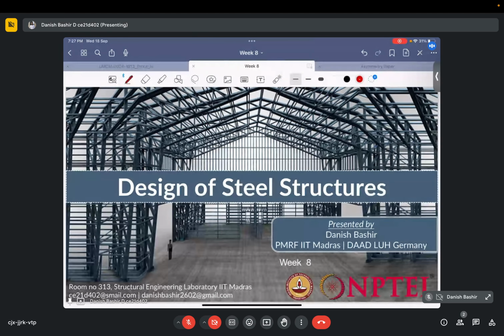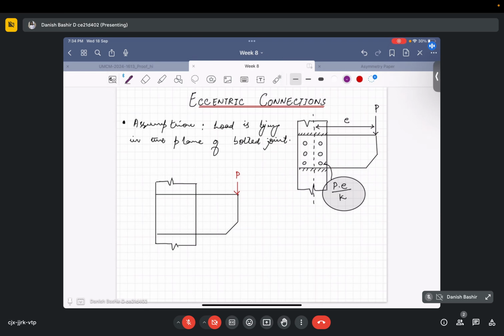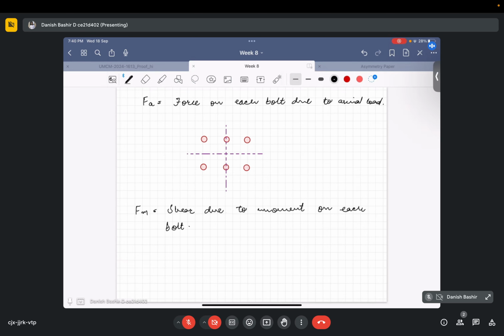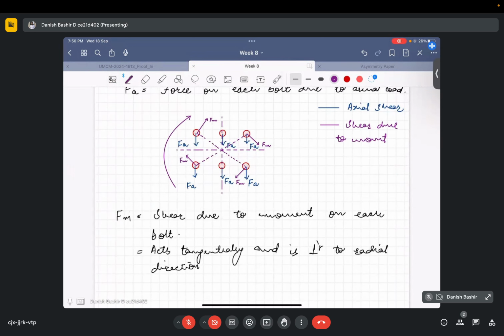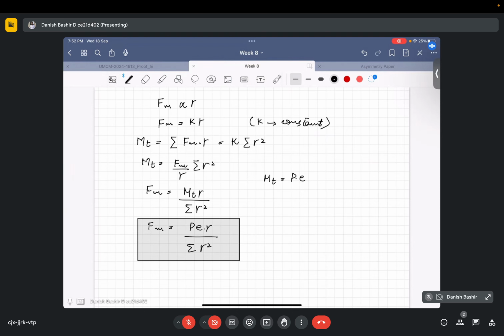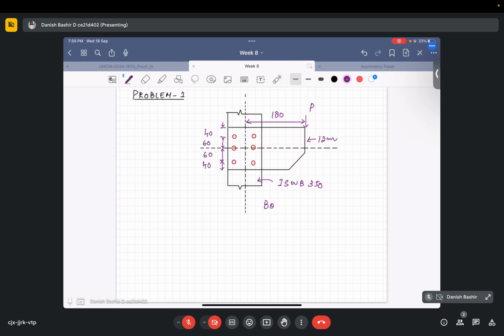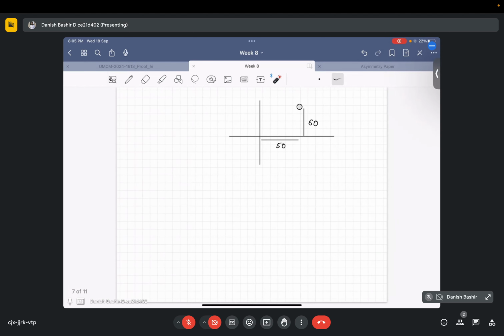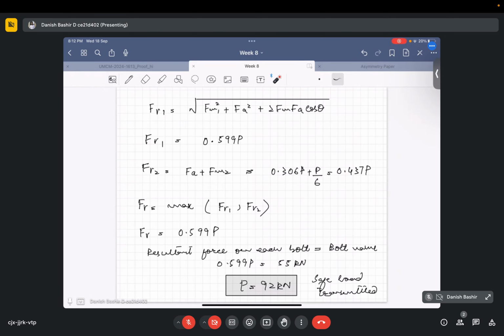Week 8 | Eccentric Bolted Connections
This video discusses the design and analysis of eccentric bolted connections.

Danish Bashir